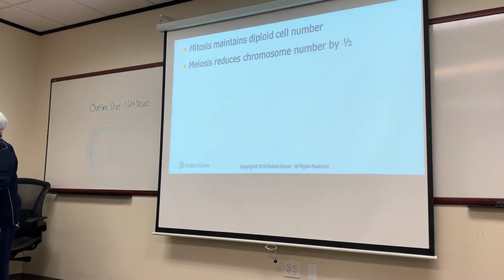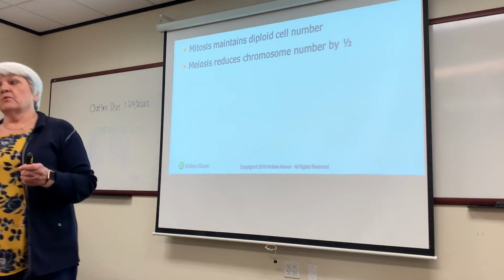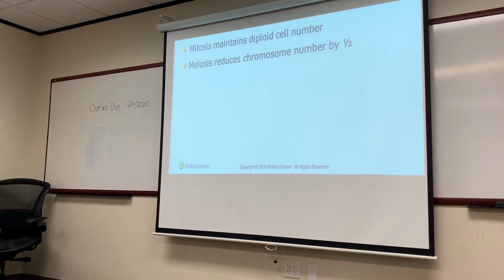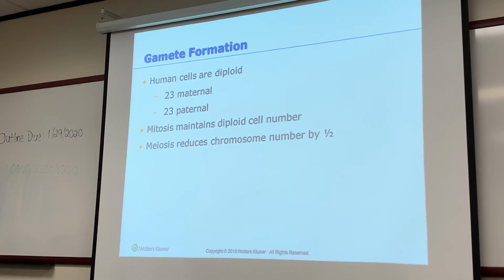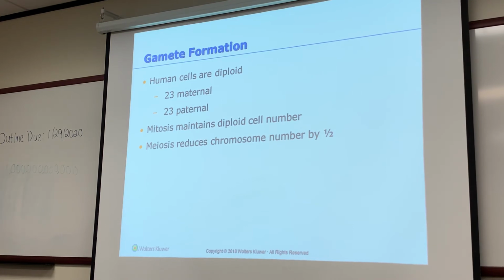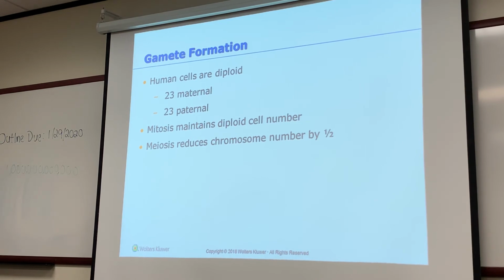Ep 277: OB Chapter 15 part 1